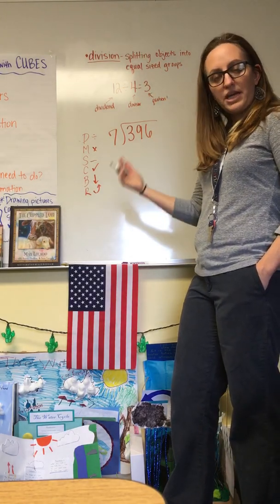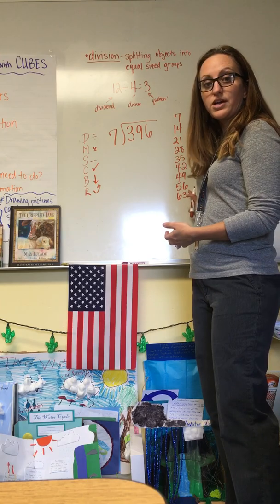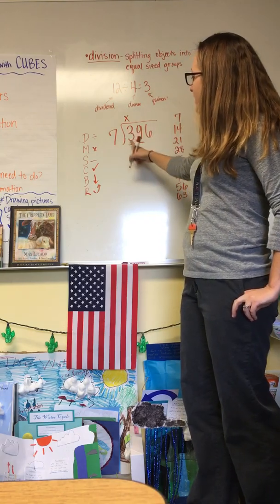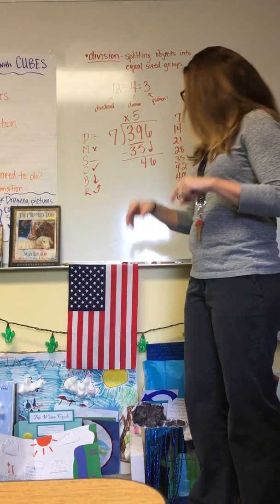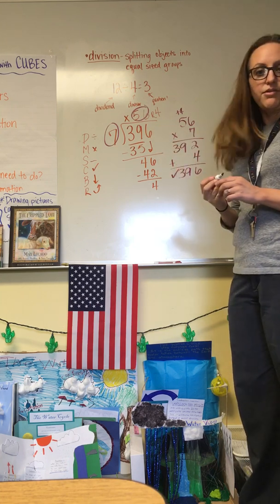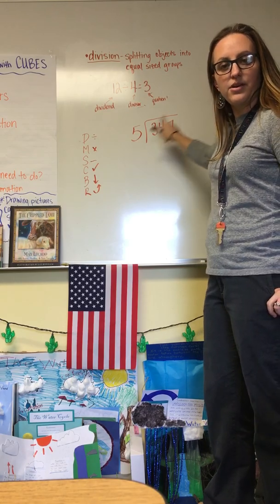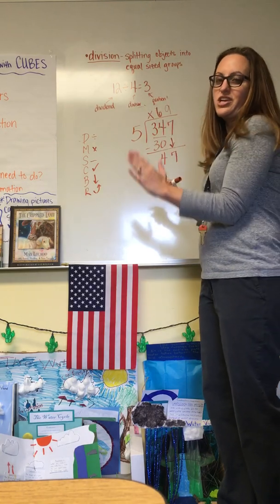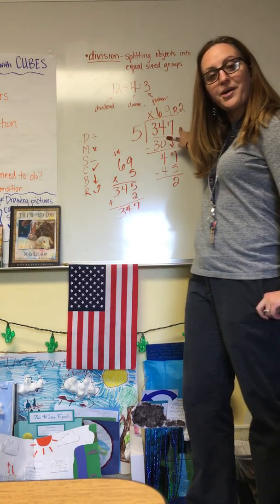Standard Algorithm Division